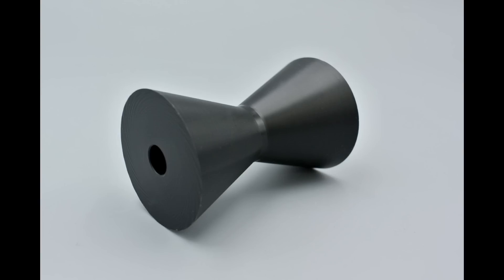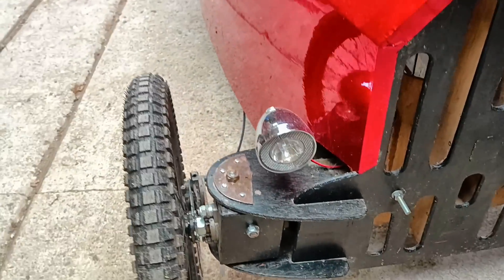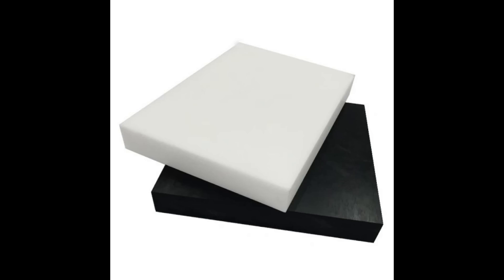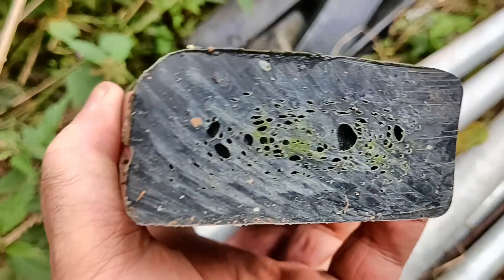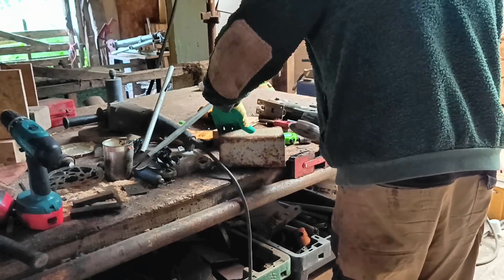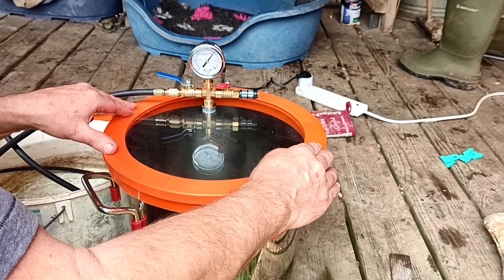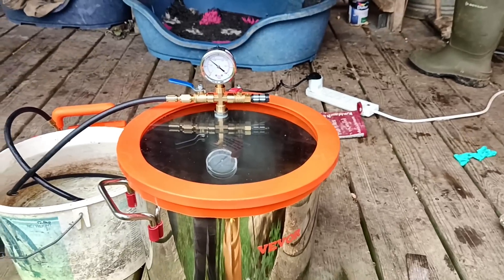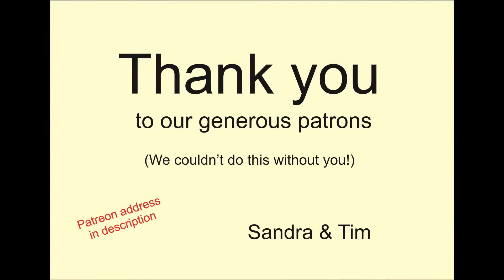Vevor Vacuum Pump And Chamber – and the challenges of Home-Made Machinable Recycled Plastic Stock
Can you make your own Delrin or other machinable plastic? And what about de-gassing hot recycled plastic? It’s all in here.

And here’s the link to the Vevor vacuum pump and chamber..